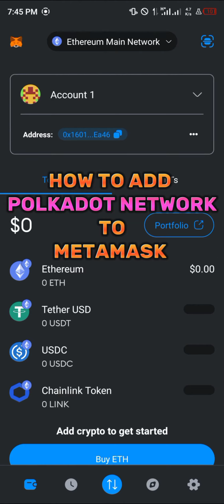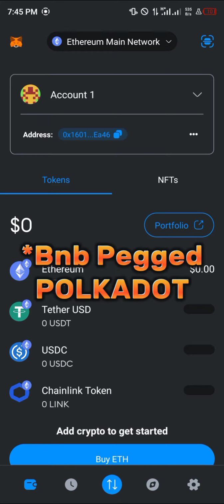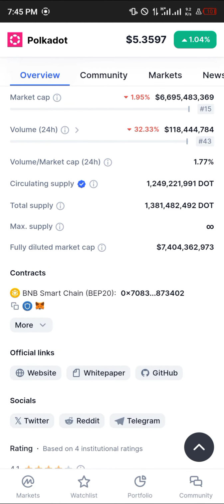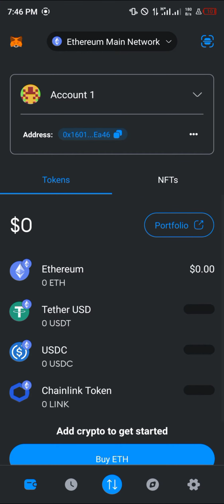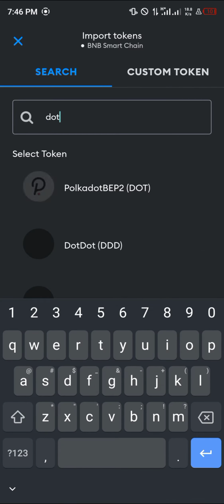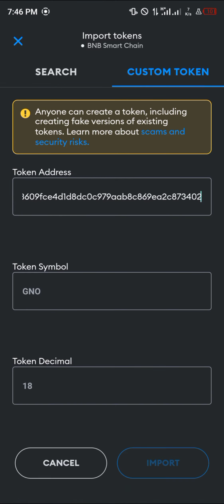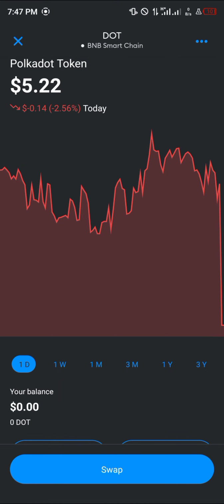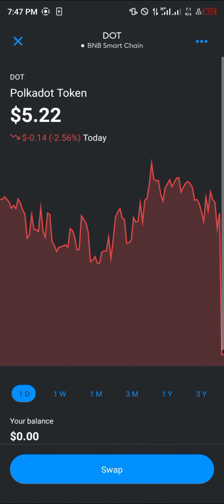How to Add Polkadot Network to Metamask (Step by Step)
In this quick video, I will show you How to Add Polkadot Network to Metamask step by step.

In this comprehensive video guide, you'll learn everything you need to know about adding the Polkadot network to your MetaMask wallet. If you're new to using MetaMask and want to explore how to add other networks and tokens within this popular crypto wallet, then this guide is for you!

🔗 Adding Polkadot to MetaMask
Adding a new network to your MetaMask wallet can enable you to access a wider range of cryptocurrencies and decentralized applications (dApps). This tutorial will walk you through the step-by-step process of adding the Polkadot network to your MetaMask wallet. Whether you're an experienced crypto enthusiast or just getting started, you'll find this guide both informative and practical.

🤔 How to Add a Network to MetaMask
If you've been wondering how to add a new network to your MetaMask wallet, this video will provide clear and easy-to-follow instructions. Understanding the process of adding a new network will empower you to diversify your crypto portfolio and access different blockchain ecosystems like Polkadot and others.

💡 Understanding Polkadot and Where to Buy
We'll also delve into the significance of the Polkadot network in the world of blockchain and cryptocurrencies. Additionally, we'll explore where to buy Polkadot (DOT) tokens, giving you insights into how and where you can acquire this prominent cryptocurrency.

🌐 Adding Other Networks to MetaMask
In addition to adding the Polkadot network, this guide will cover the process of adding other networks to your MetaMask wallet, such as the Oasis network, TRX network, Solana network, and the Fuse network. By understanding the steps involved in adding various networks, you can expand your DeFi capabilities and explore a wider array of tokens and applications.

🔐 How to Add ERC20 Tokens to Your MetaMask Wallet
Furthermore, we'll provide clear instructions on how to add ERC20 tokens to your MetaMask wallet. This segment will equip you with the necessary knowledge to integrate ERC20 tokens, including those related to the Polkadot network, giving you a comprehensive understanding of how to manage different token standards within your MetaMask wallet.

📝 How to Use MetaMask
To assist newcomers and anyone seeking a refresher, we'll explain the fundamentals of using MetaMask. You'll gain a better understanding of this popular Ethereum wallet browser extension and how to navigate its various features, ensuring that you can make the most of your crypto experience.

Join us in this step-by-step tutorial as we explore the world of Polkadot, add new networks to MetaMask, and expand your cryptocurrency horizons. By the end of this video, you'll have the knowledge and confidence to add the Polkadot network and other networks to your MetaMask wallet, empowering you to access a broader spectrum of crypto assets and applications.

Ready to enhance your MetaMask experience and delve into the world of Polkadot? Watch this tutorial now and take the next step in your crypto journey!